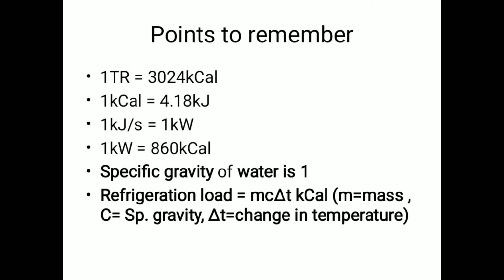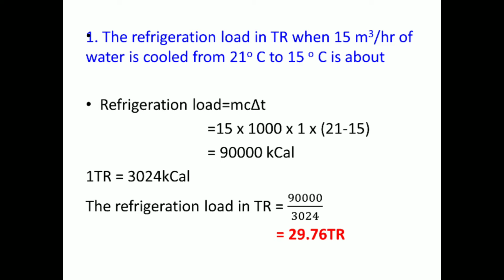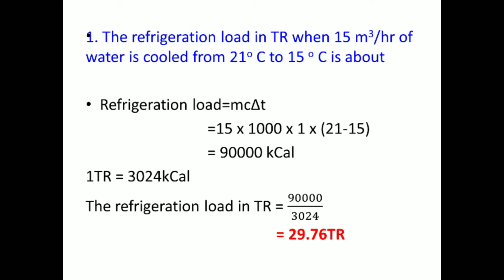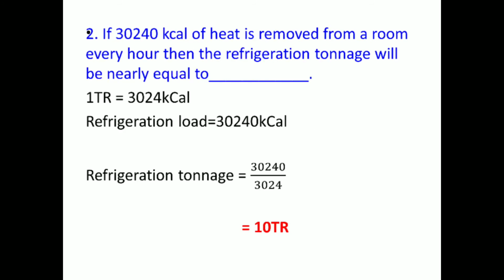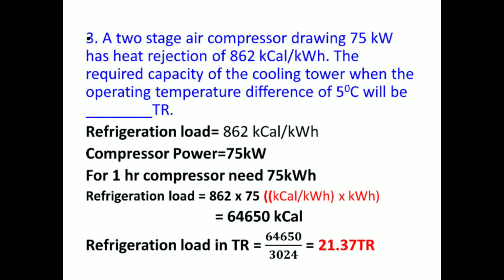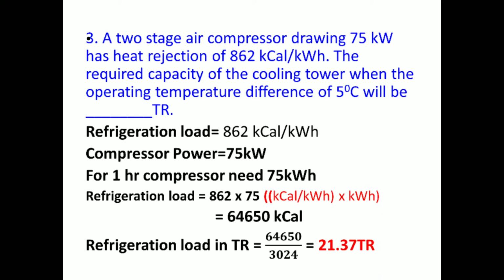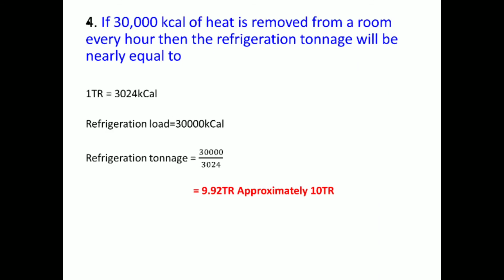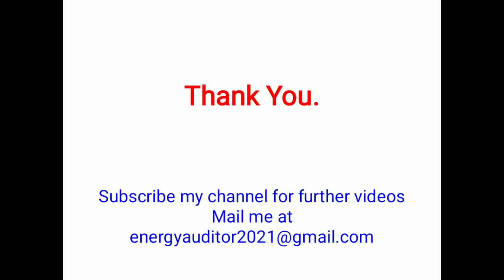Energy Manager | Energy Auditor | BEE | National Certification Examination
Do you want to become BEE certified Energy Manager/Auditor? This video will help you to crack the examination!